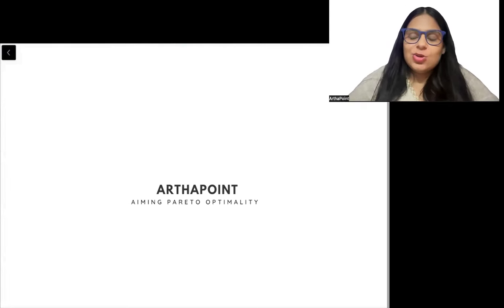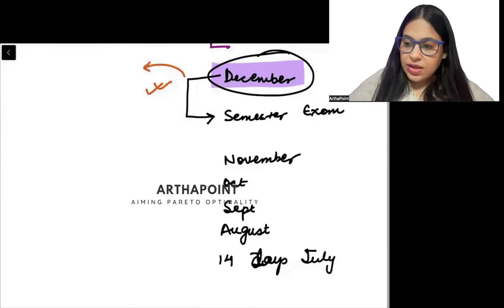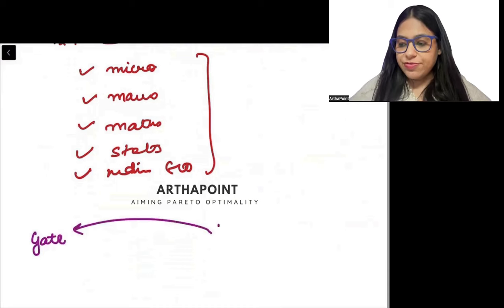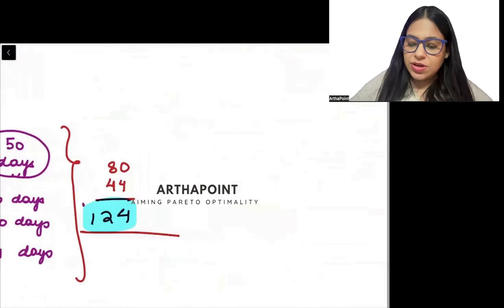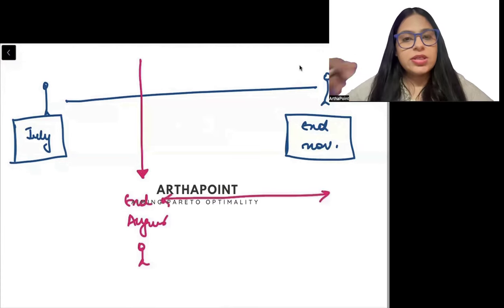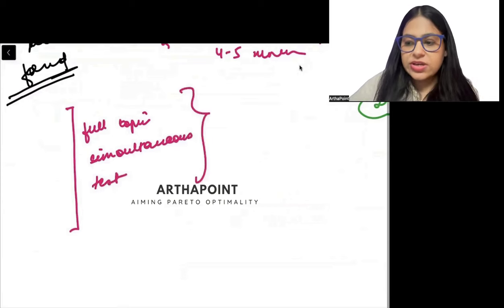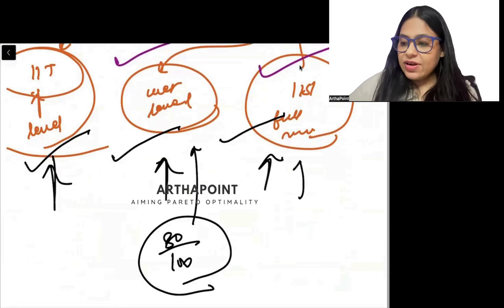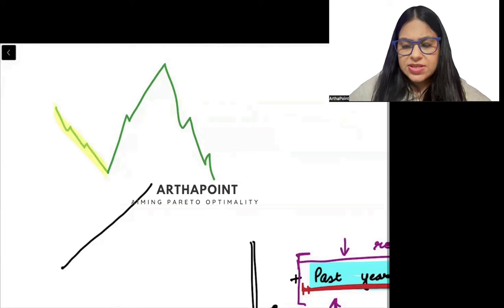IIT JAM 2025 STRATEGY | IIT JAM ECONOMICS 2025 STRATEGY | GATE ECONOMICS | MA ECONOMICS COACHING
In this video, we discuss how to prepare for IIT JAM economics for upcoming exam on 2nd Feb 2025